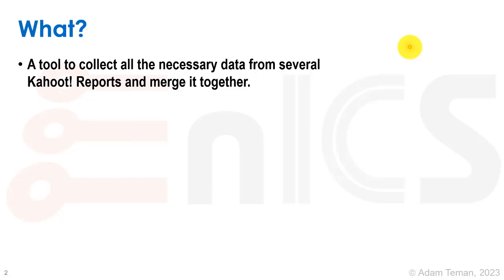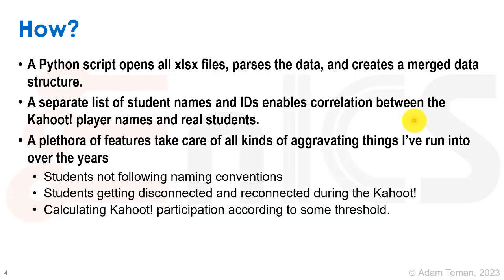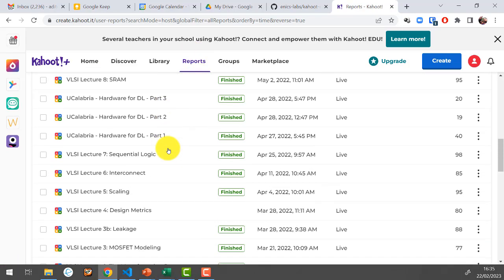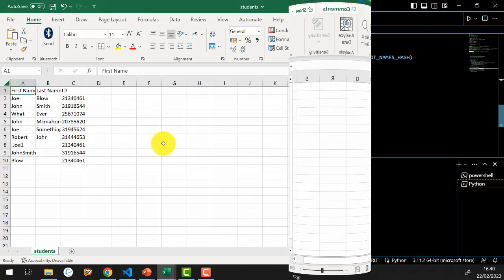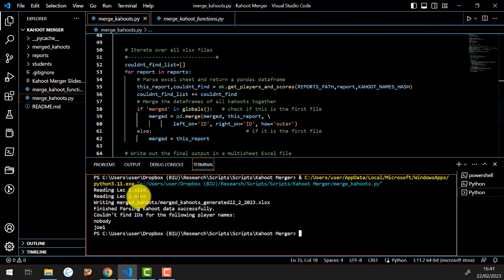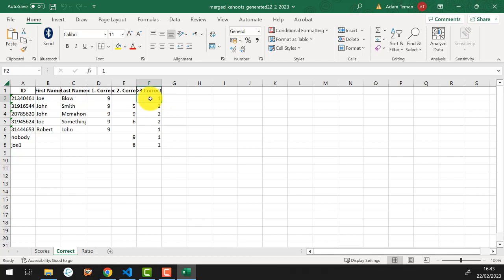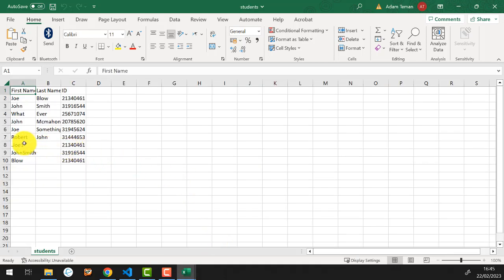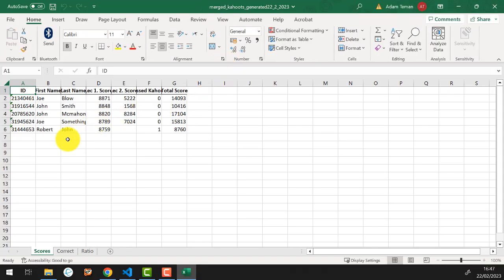Kahoot Merger - A tool for collecting Kahoot! reports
This is a short video presenting and demonstrating Kahoot Merger, a tool I developed for collecting Kahoot! reports and presenting the combined data in a way that can be used to aggregate user scores over many quizzes.

The tool has a lot of cool features that make it usable almost out of the box if you can clone a git repo and run python (for all of you "technologically challenged" professors...). If you can't, I can help you set it up :)

The tool is available on the EnICS Labs github repo

Feel free to clone, use and add features!

Prof. Adam Teman
EnICS Labs, Faculty of Engineering
Bar-Ilan University